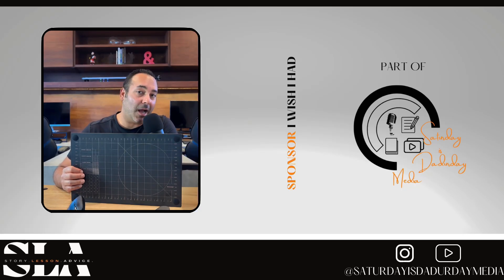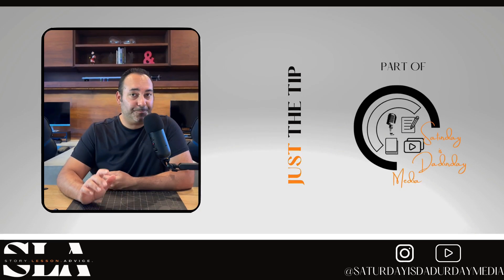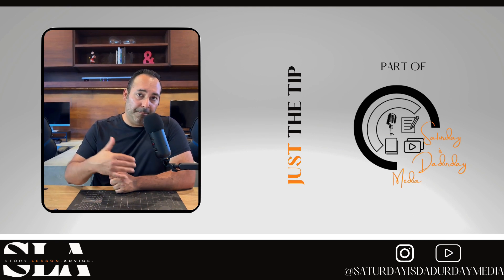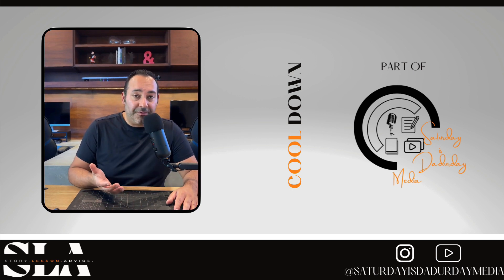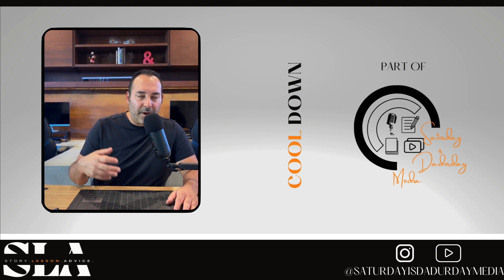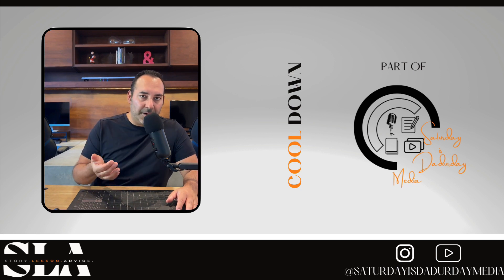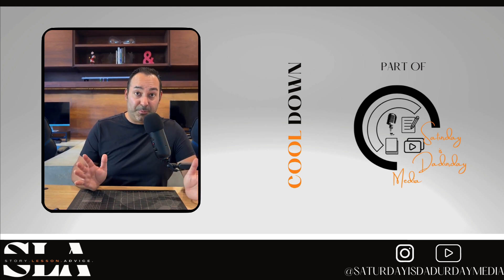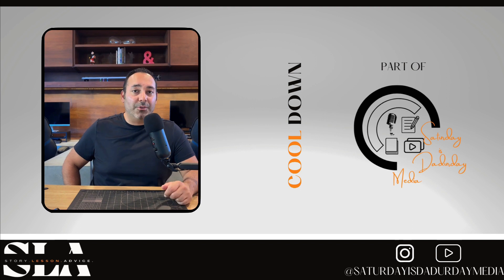Episode 15 Recap: Sponsor I Wish I Had, Just the Tip and Whisper In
In this recap, I discuss Epicurean Commercial cutting boards and utensils for the Sponsor I Wish I Had.

I also share my rule of three for creating a better pizza.

And, I give a shout to The Salad Whisperer on IG for your go to place for great, healthy and creative salads.

@thesaladwhisper on IG

SIDMEDIA.net
@saturdayisdadurdaymedia on IG
@Saturdayisdadurdaymedia on YouTube